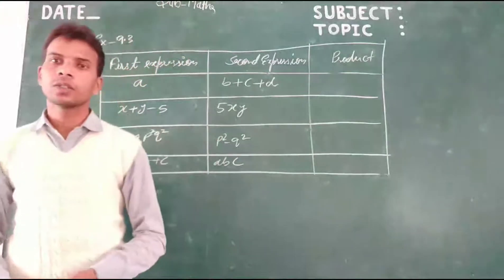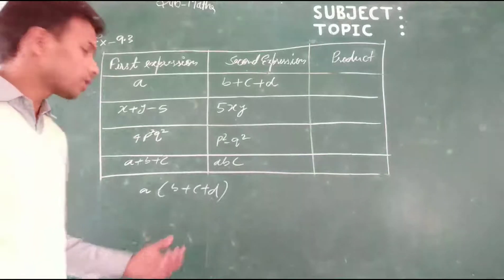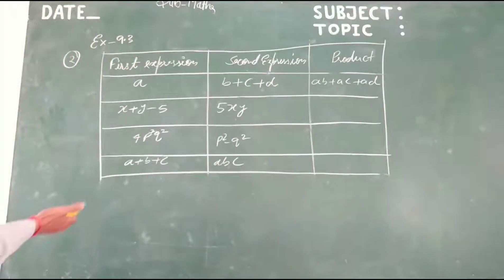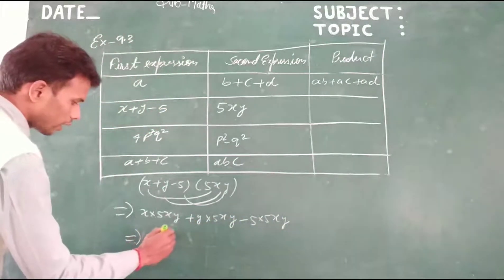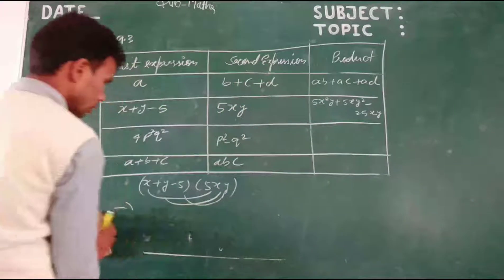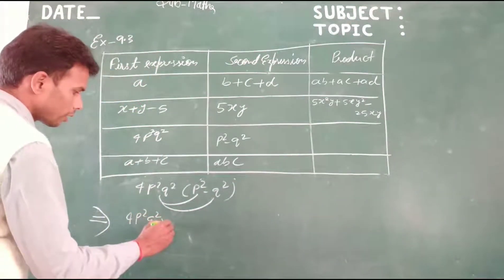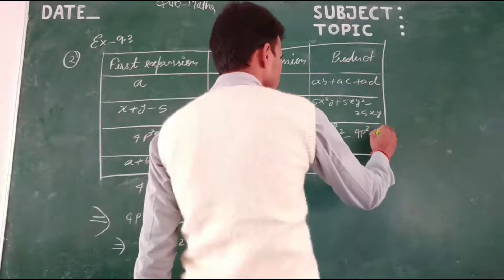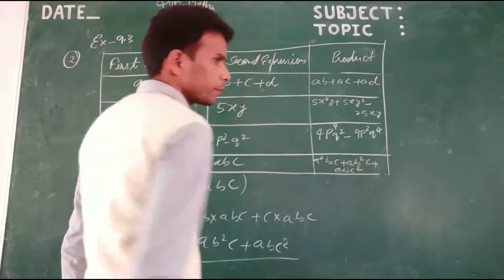Class-8 ex-9.3 Q-2